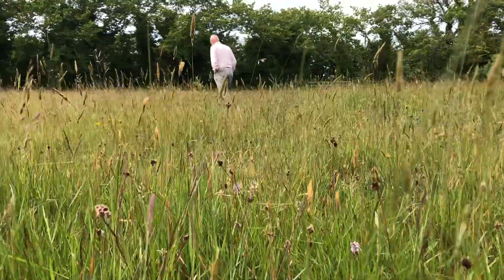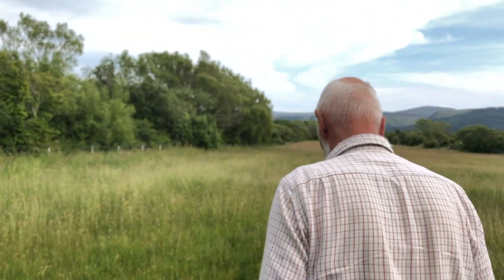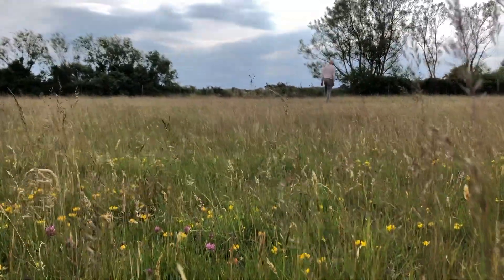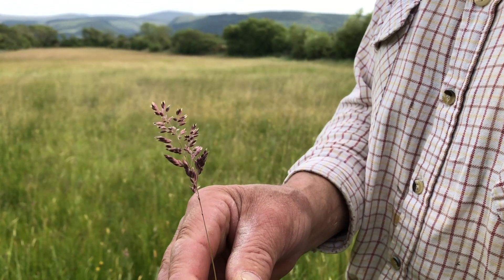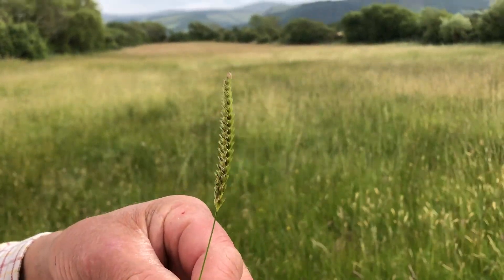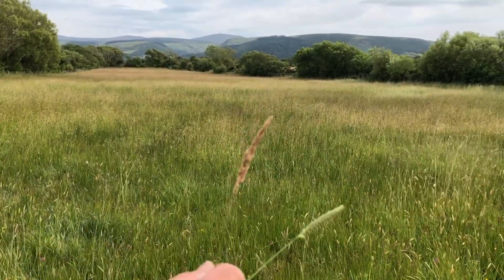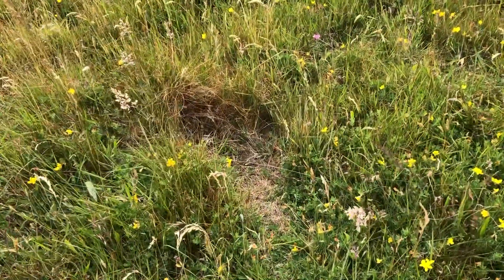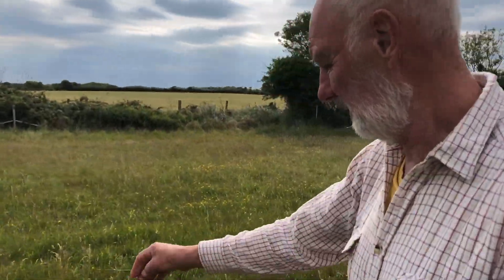Larch's Meadow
"Not just any meadow..."
🌿John 'Dog' Callister gave us a tour of a very special patch of land in the North of the Island, entrusted to him by a group of Manxies who were passionate about the land - and what grows in and on it.
🎋 At this time of year the meadow is perhaps at its finest, being home to an array of beautiful grasses and flowers - including wild orchids.
🌾 Christy DeHaven put together this short film to capture some of the magic of Larch's Meadow and Dog's musings.